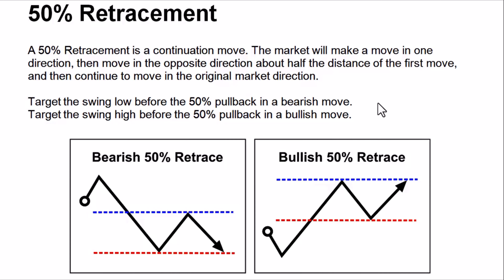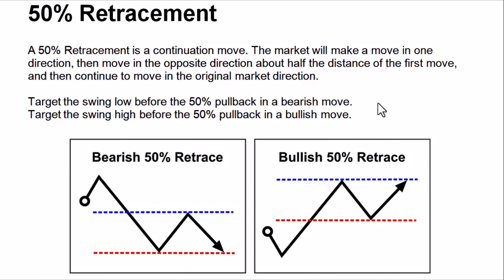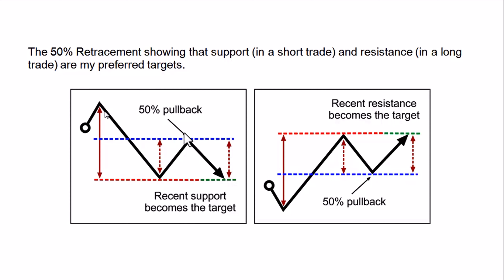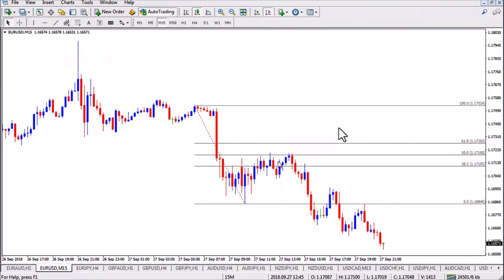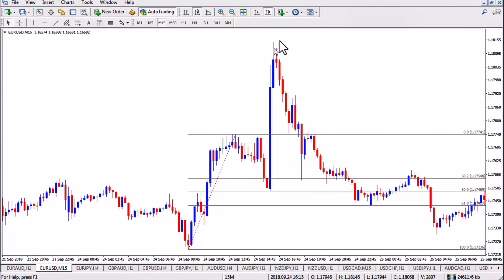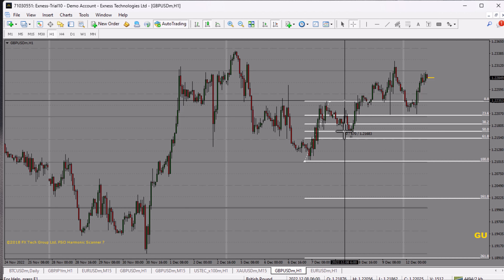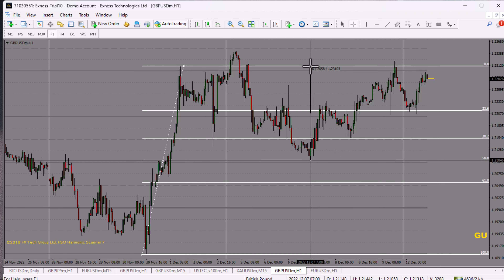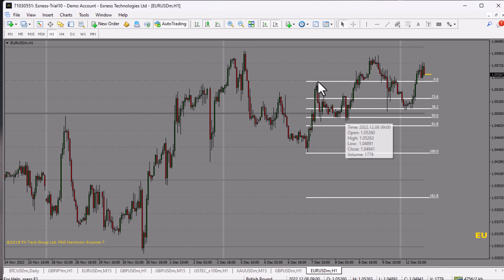50 percent retracement Fibonacci trading pattern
The 50% retracement offers an objective strategy to trade pullbacks

Bullish 50 percent retracement Fibonacci trading pattern Trades,  Look for a bullish price thrust that clears above the previous swing high with strong momentum. Mark out a “retracement zone” between 50% and 61.8% of the price thrust. After price falls down to the retracement zone, buy above any bullish bar.

Bearish 50 percent retracement Fibonacci trading pattern Trade Look for a bearish price thrust that clears below the previous swing low with strong momentum.
Mark out a “retracement zone” between 50% and 61.8% of the price thrust. After price rises up to the retracement zone, sell below any bearish bar.

 If you are not sure how to draw retracement zones, take a look at this Fibonacci guide. The examples below show the 50% - 61.8% retracement zones.

It's super important to know when to stop trading for the day!
Being a day trader does NOT mean that we trade all day,
be sure to focus on ONLY trading the BEST setups that have the edge in your favor.
Remember, trade like a casino, A Snipper!

Frequently Asked Questions:

✅ What platform are you using to look at charts? I am using NORMAL MT4 WITH GOOD INDICATOR as my main charting software. To show my entries and exits, i use MT4 WITH GOOD SYSTEM OR INDICATOR.

✅ What Best broker do you use?  I am currently using THREE BROKER FOR FX,STOCKS,ETC  AND TWO BROKERS FOR BINARY TRADING.

✅ What broker should I use? It depends on your own situation.

Account size, place of residency, and trading style all are variables in choosing.
I have a few video lessons on my channel of breaking down the most common brokers (use the search function!).

You can also use this link to find relevant trading brokers in your country who will allow you to trade US Stocks, CFD, FOREX, ETC.

✅ Are you long biased or short biased?

I am mainly long and Short biased, Swing, Scalping etc. but we have a few short trading within our self.
 You can join here and get opinions from both sides of the trade to be the most informed and we learn together, grow together and more!

Advice provided in this video is mere recommendation and I will not be responsible for any losses incurred from your investments or trading activities.
Investing and trading is a high risk activity and should be approached with caution.
 I am not a certified financial adviser. Hence,
it is important for you to seek a certified financial adviser to craft your portfolio.